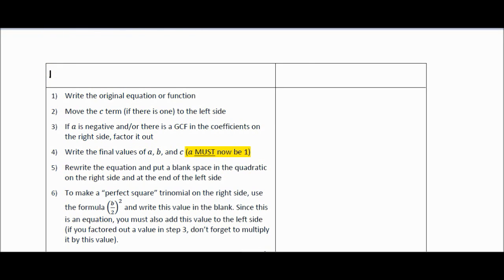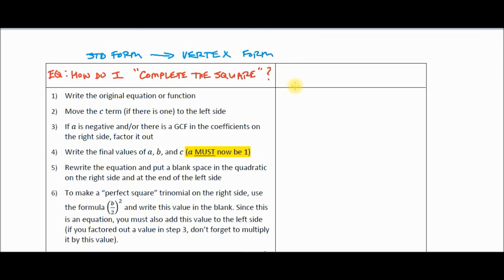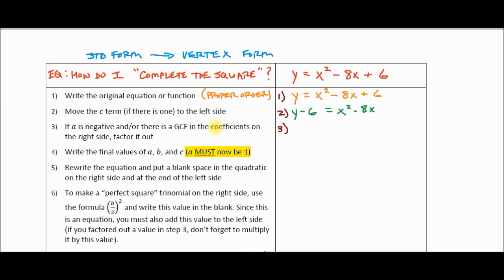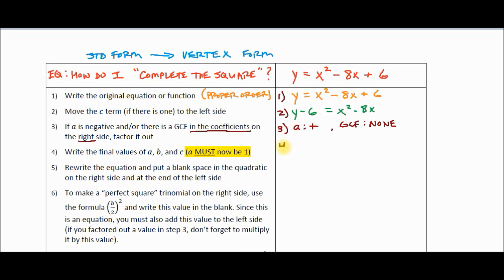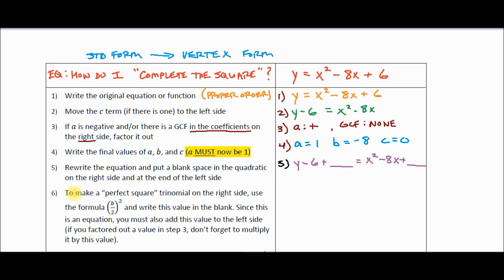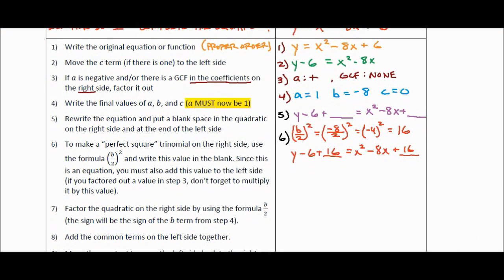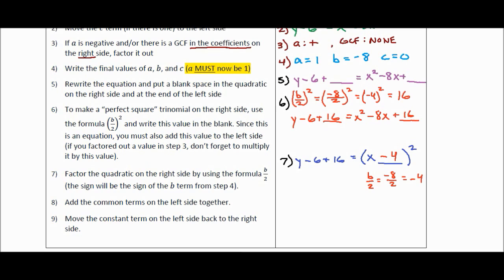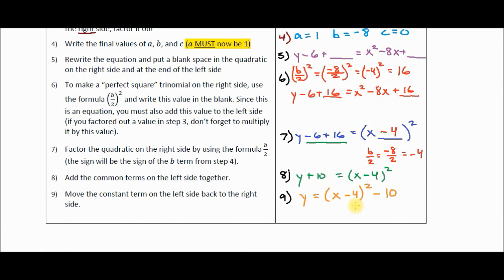Quadratic Equations 08 Complete the Square